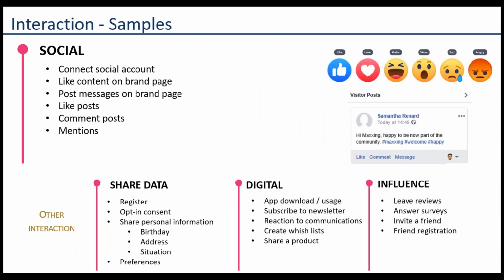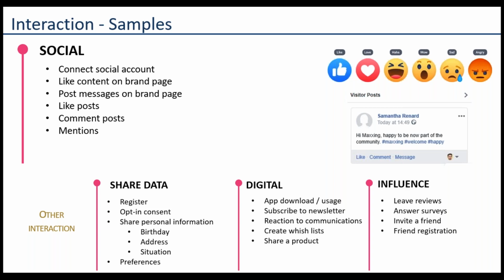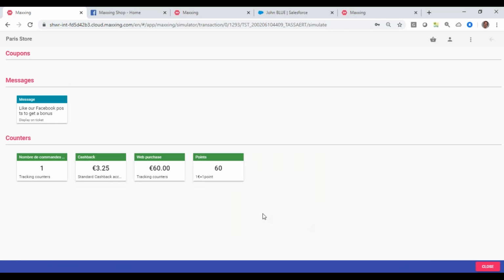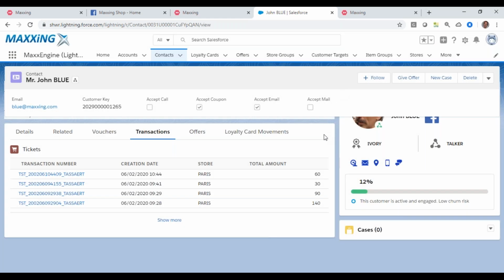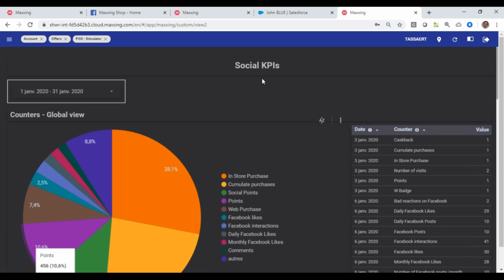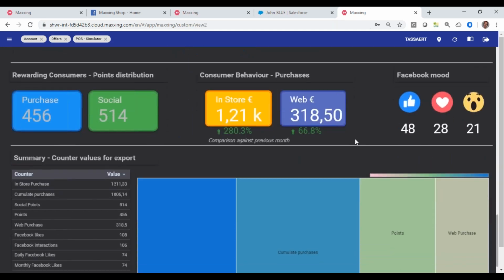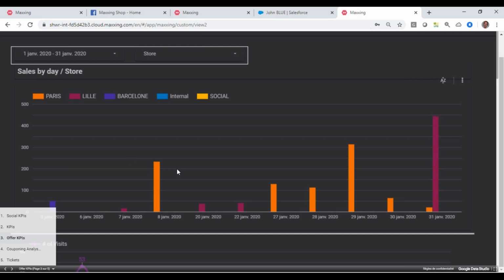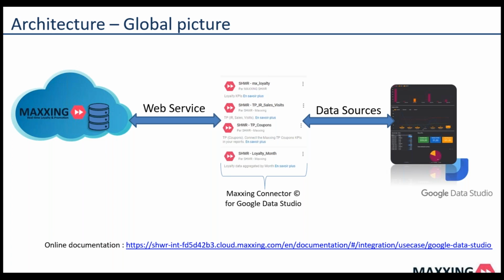Maxxing Webinar - New features 2020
Maxxing Webinar   Feb 6th - English version